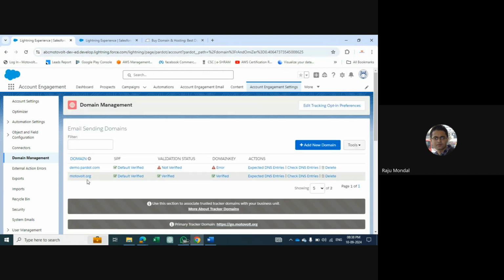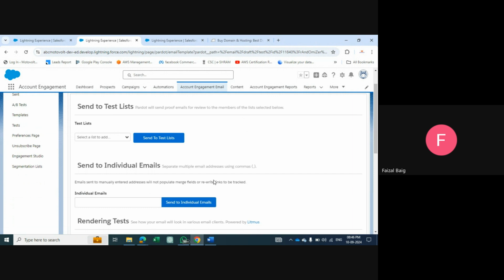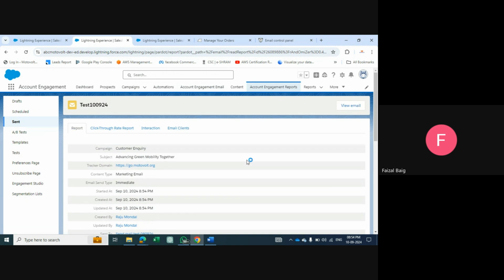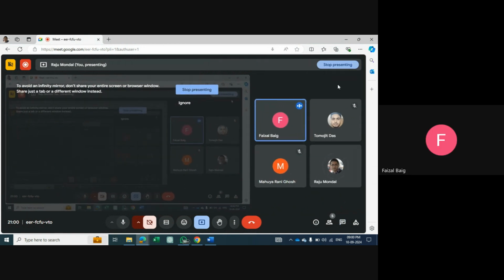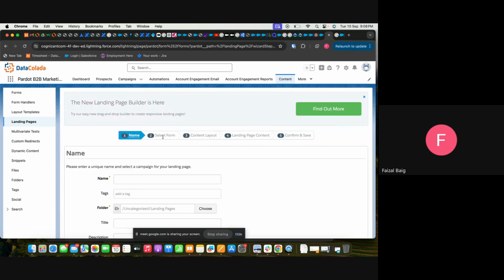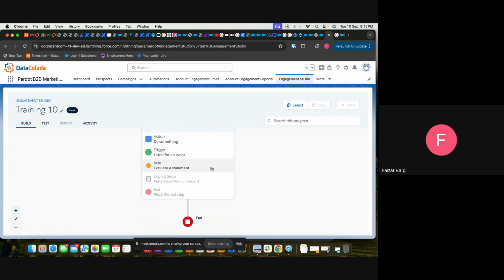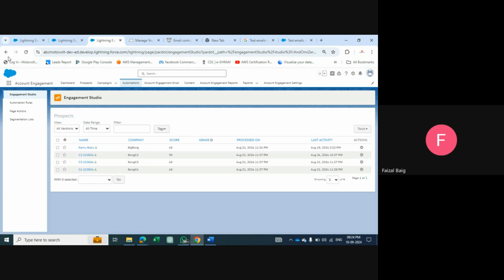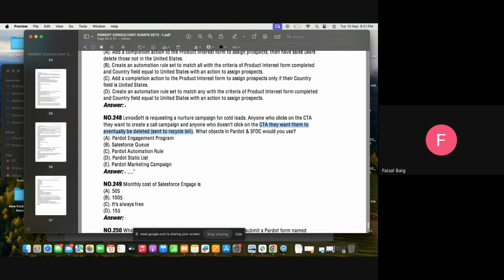Pardot Training | Session 9 | Batch 36